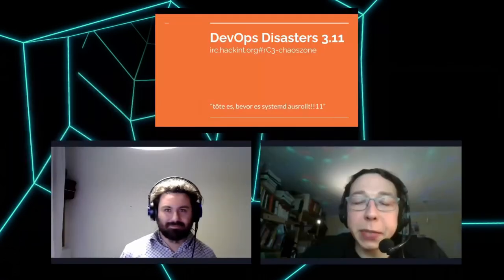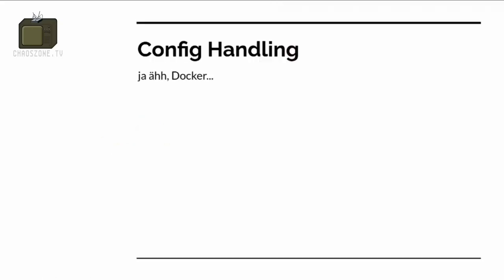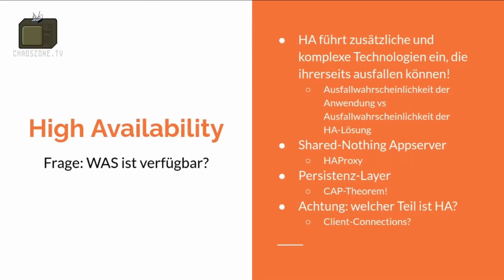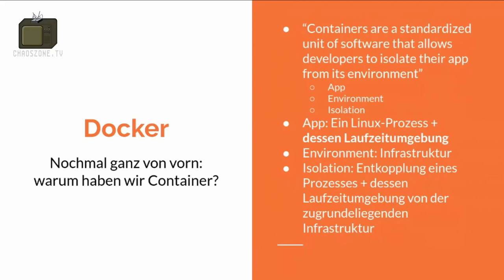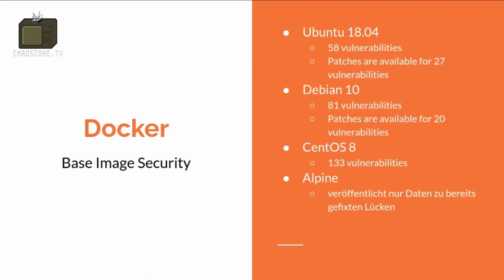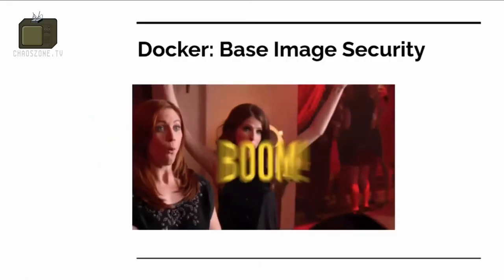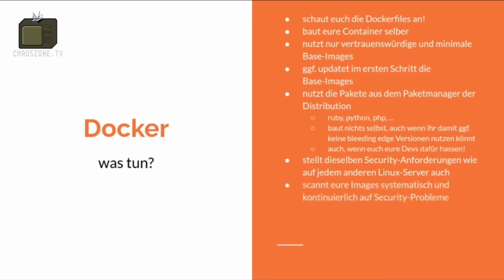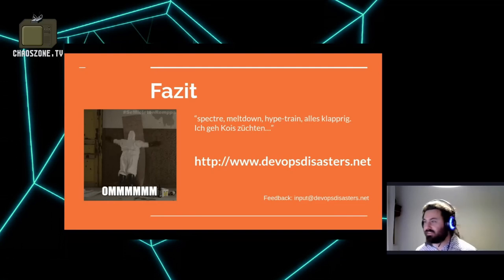rC3 - DevOps Disasters 3.1 - englische Übersetzung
Same procedure as last year? Jetzt neu: mit eigenem Docker-Container!

Dieses Jahr mit: "Nehmt Docker, haben Sie gesagt! Alles ganz einfach mit unserem Docker-Container, haben Sie gesagt!"

Schlechter Code, krude Architektur-Ideen und absurde Software-Konzepte. Facepalms und Stirnschwielen aus 2020. Same procedure as every year!

Stefan